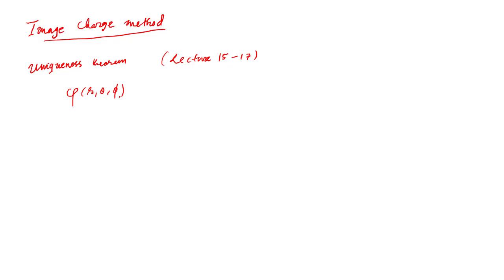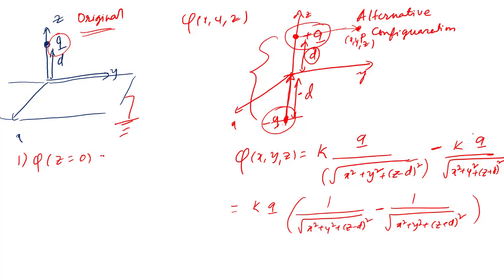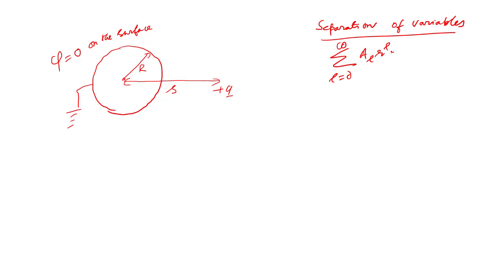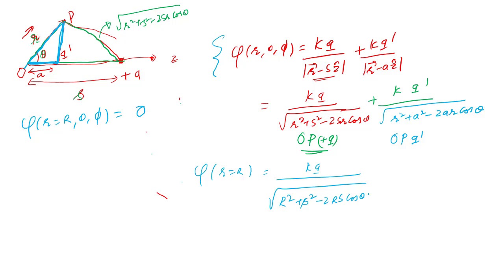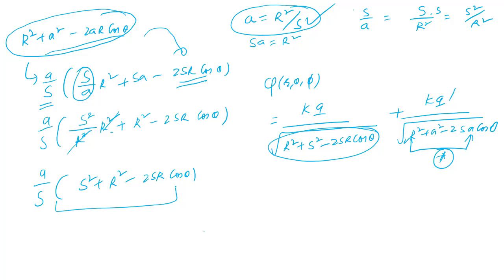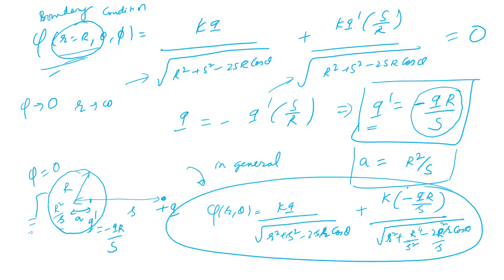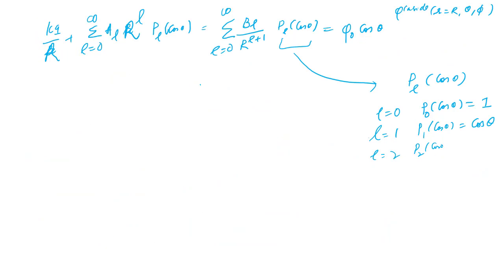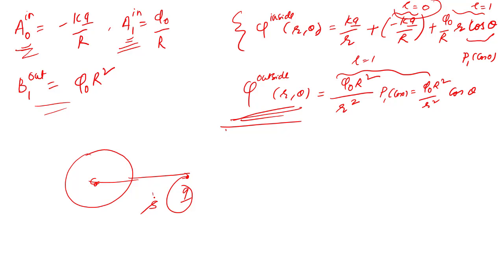PHYS 4410 6410 Electromagnetics-I Lecture 20: Image charge method, examples and HW6 discussion